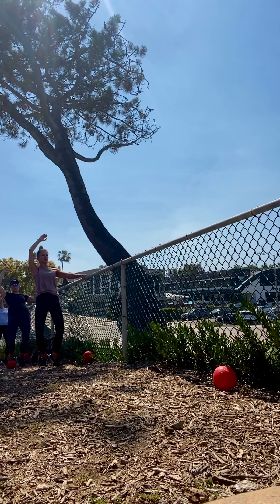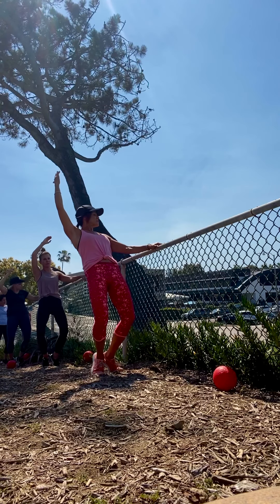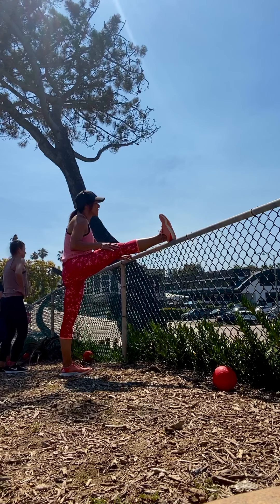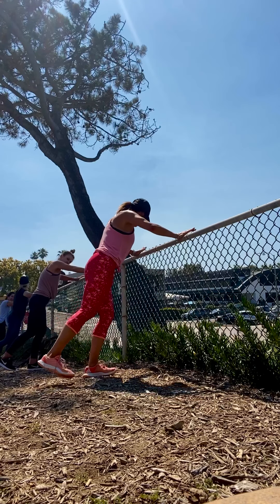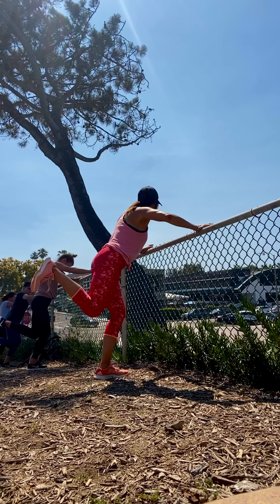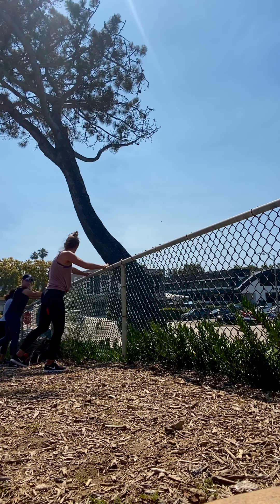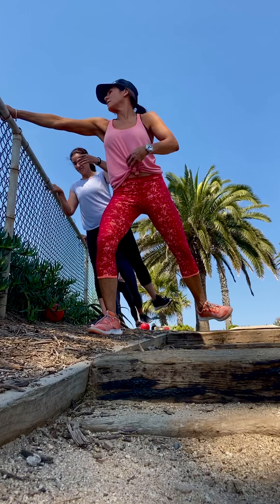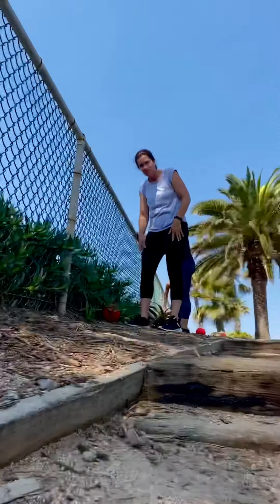Barre Thighs and Booty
Work your thighs and Booty..you will need a chair or countertop to hold onto and a ball. If you don’t have one you can use a towel and roll it up